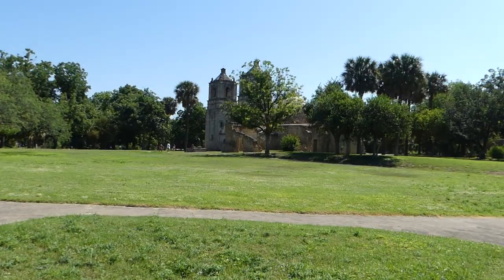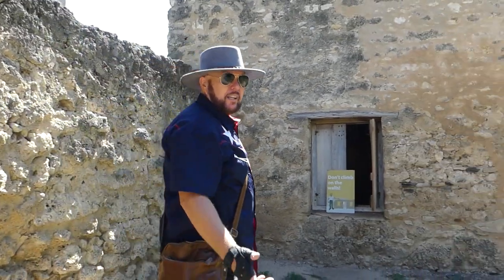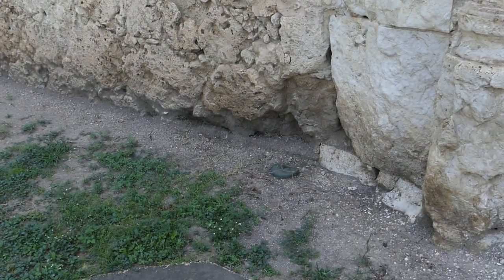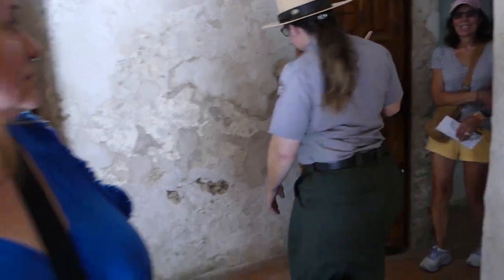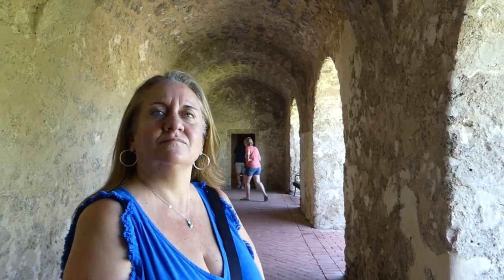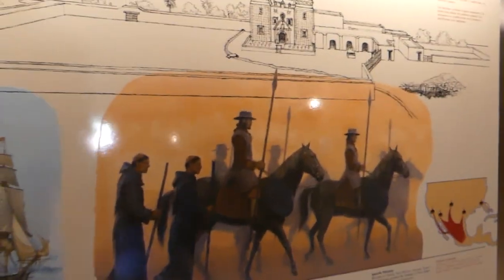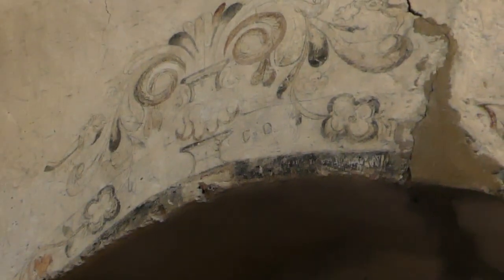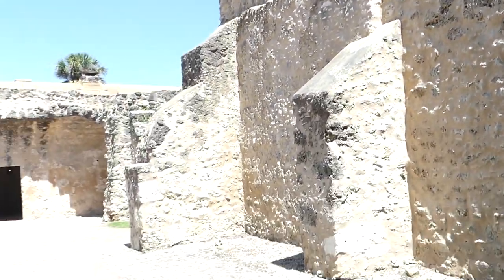Mission Concepcion art, design, and architecture in San Antonio Texas Mission Reach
Concepción is the first of four missions in the San Antonio Reach going south from the Alamo. The Alamo, itself, is actually a Mission called Valero.

I particularly found a huge number of important design features to adopt in my Spanish Mission designed Shipping Container home. The most stunning is the use of cedar posts with gravel rubble for a roof structure. This architecture is game changing for me and the great hall connecting the two 40' shipping containers that are key to the residence.

Ranger Kat was a huge benefit to find at the Mission. She explained that the Parks department are in the job of preservation and not renovation - and that is why certain areas of each mission remain in ruins. Preserved ruins, yes... but still ruins nonetheless.

The fresco work inside the church is especially compelling to me personally. It is unfinished and has a strong flavor of the Coahuiltecan people who helped build Mission Concepcion.  These are not the refined frescos of a Renaissance Cathedral. These are pioneer with a simple tonality and often unfinished even after 300 years.

Windows, doors, hardware and the well were all important design elements I was happy to discover with Leah.

Stephen